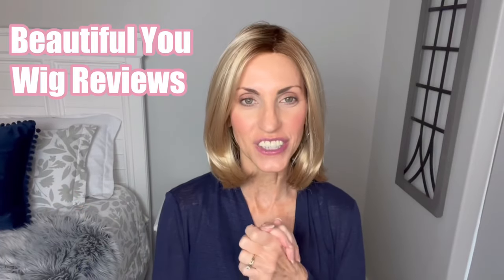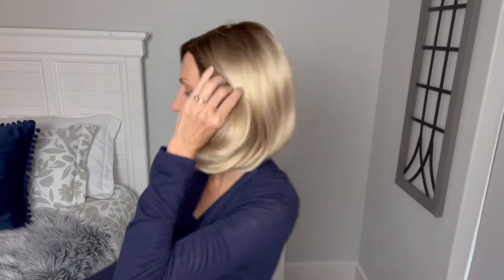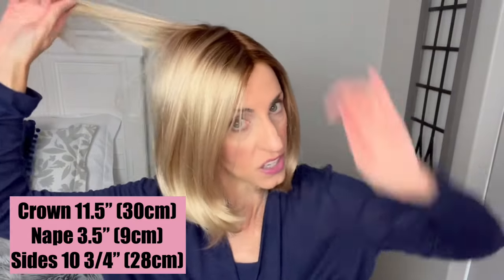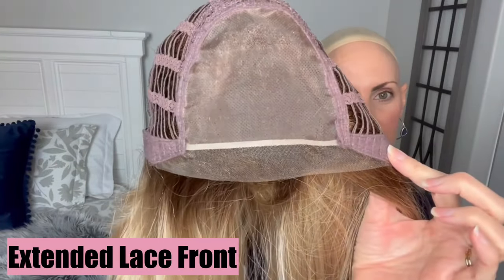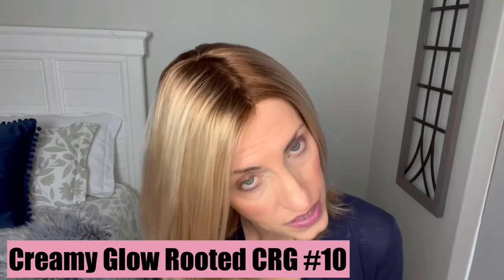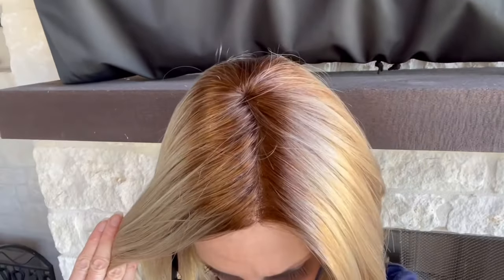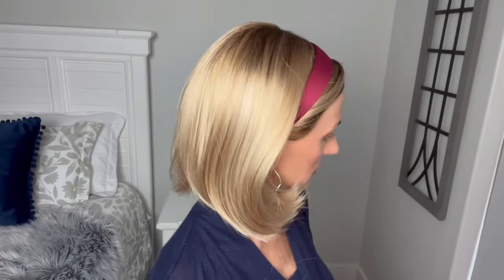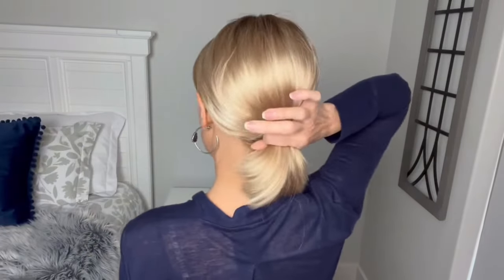Natural Image BACK IN STYLE Creamy Glow Rooted Wig Review For Continental Wigs‼️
Natural Image Back in Style Creamy Glow Rooted wig review for Continental Wigs UK! This gorgeous bob was sent by Continental Wigs UK for this review!

Here are my measurements:
Circumference 21”
Face 8”
Neck 4”